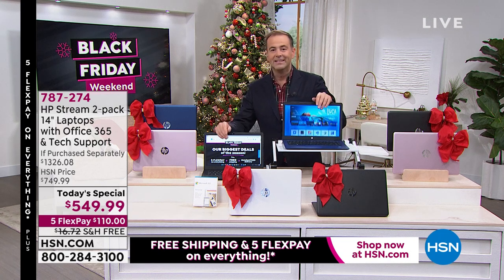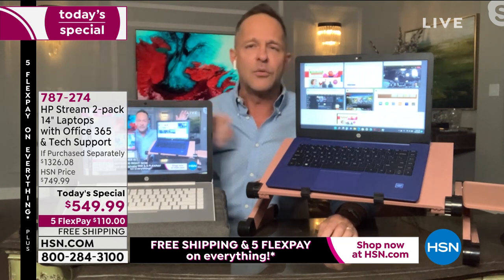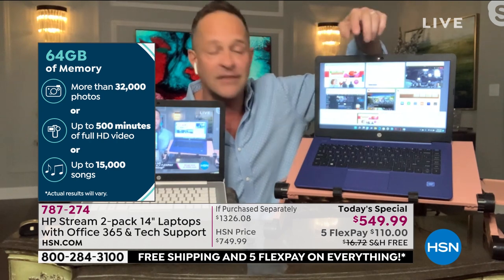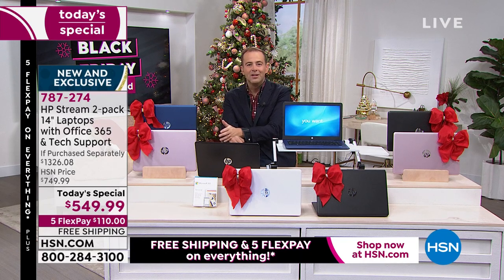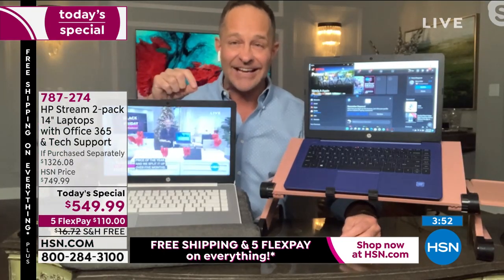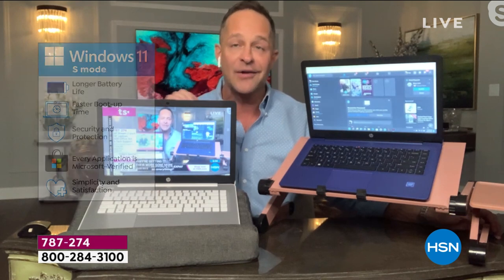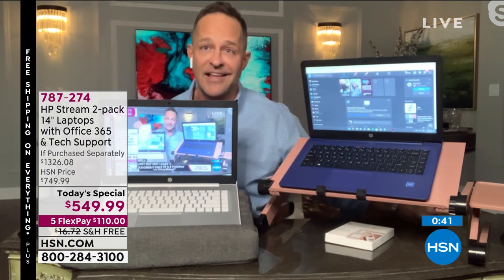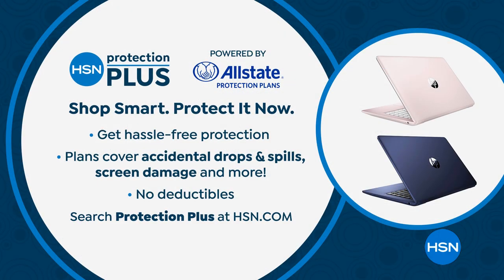HP Stream 2pack 14" Laptops with Microsoft Office 365 ...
HP Stream 2pack 14" Laptops with Microsoft Office 365   Tech Support
When you combine superb HP quality with incredible portability and the allnew Windows 11, you get this stunning 14" laptop.

    2 HP Stream 14" laptops
    2 Power adapters
    Documentation

Bundled Goodies

    (2) 1year subscriptions to Microsoft Office 365
    2 PC Lifestyles Software and Services 8 vouchers